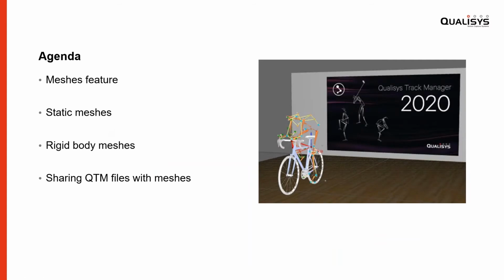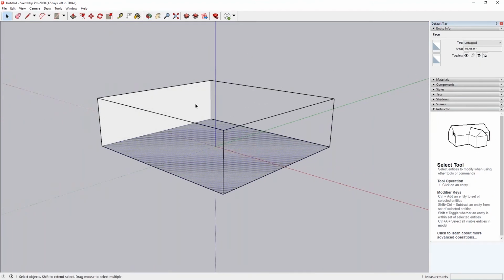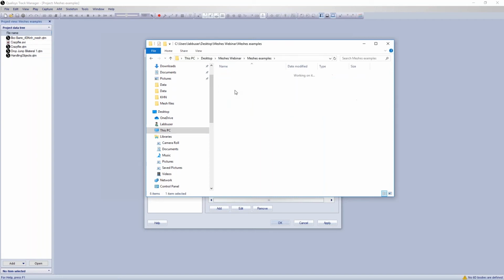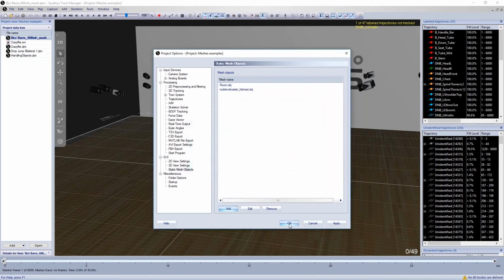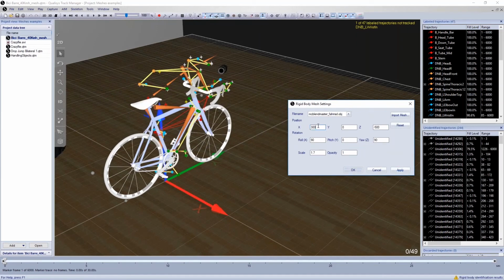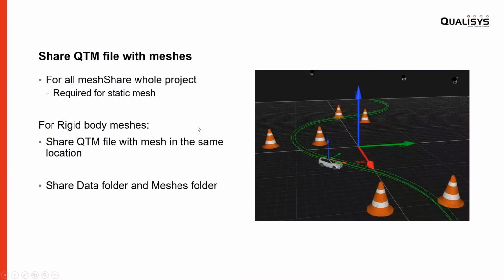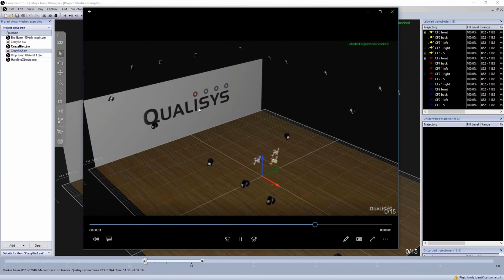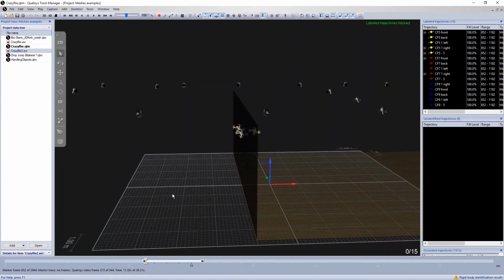Adding Meshes to QTM - Webinar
Learn how to add and modify meshes in QTM. In this webinar, we present how to enhance the 3D view in QTM with both static and rigid body meshes.